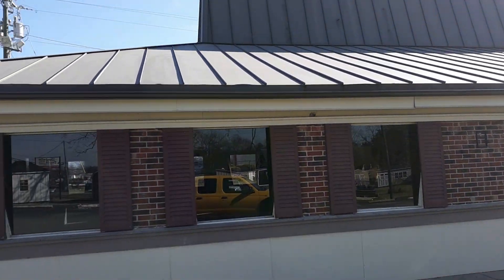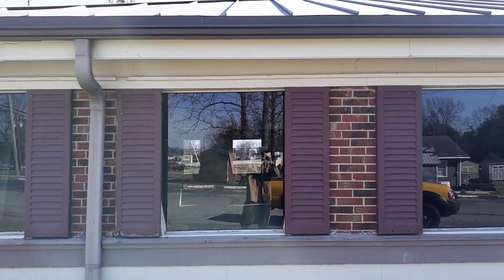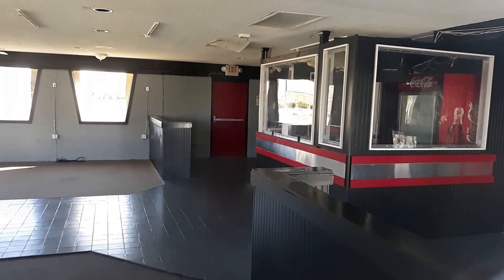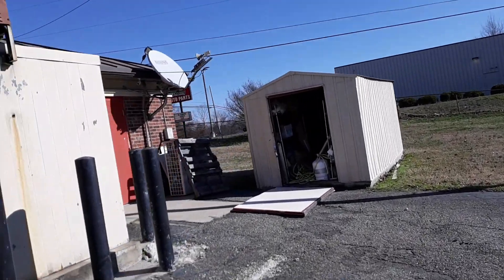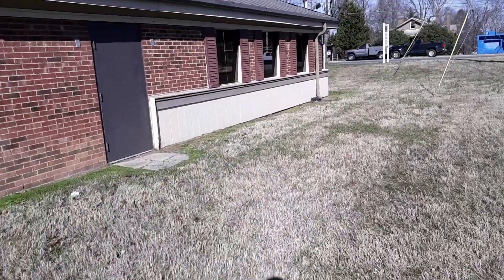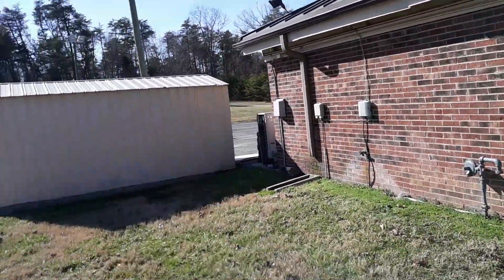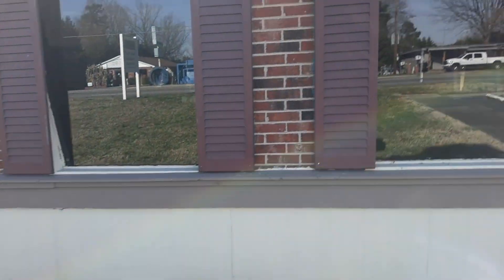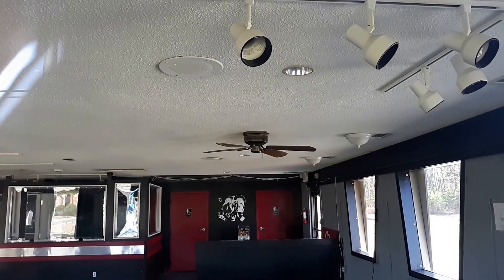Another Old School Abandoned Pizza Hut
So Far this is the third Pizza Hut I found in North Carolina to be Abandoned.  I hope you enjoy.